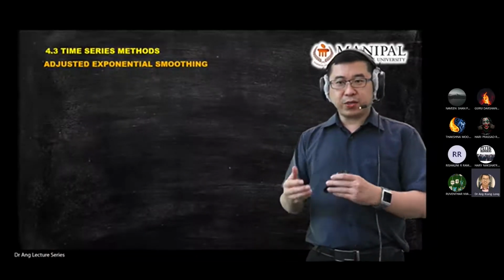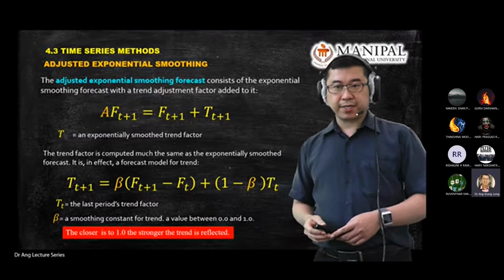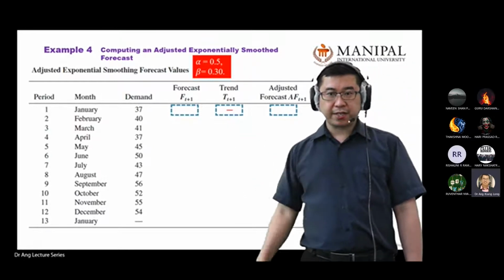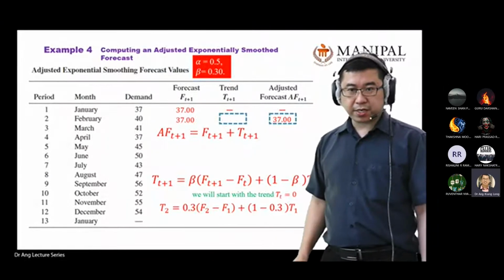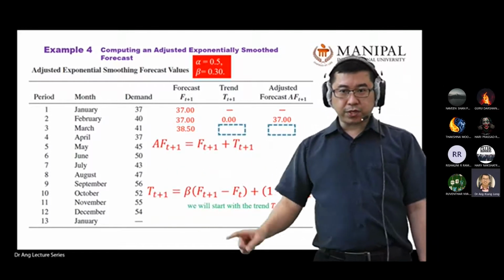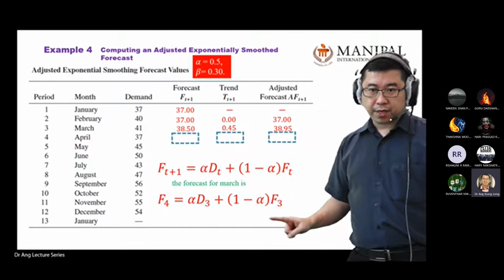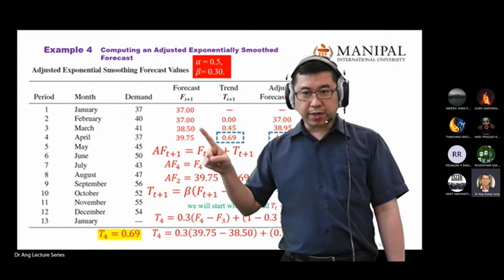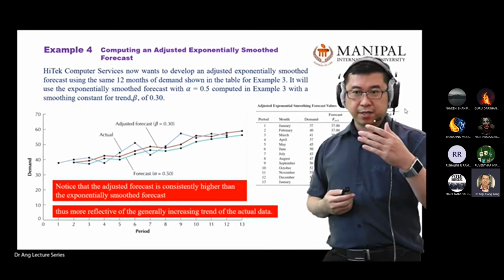EBM4493 Production and Operations Management Chapter 4c-ii